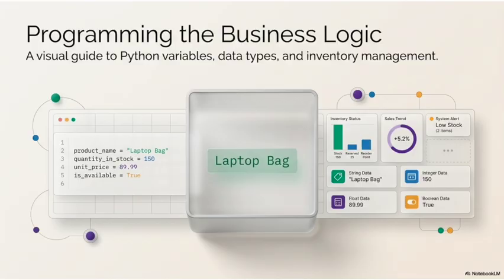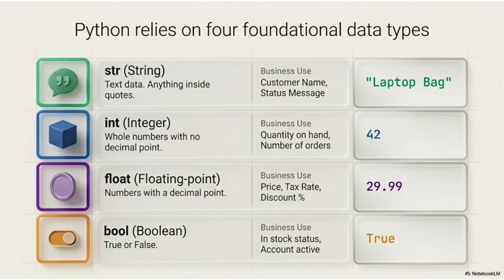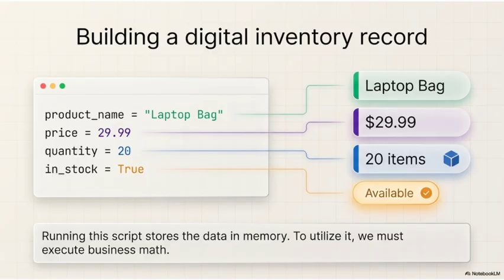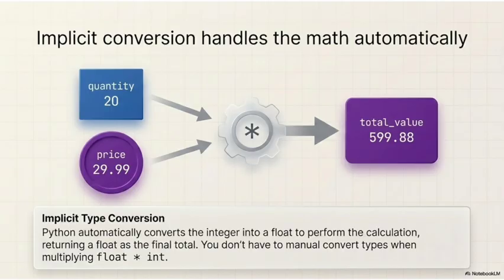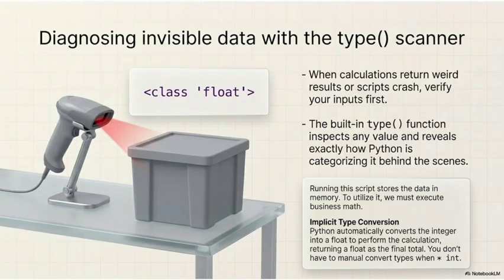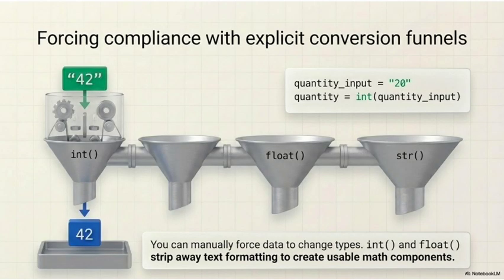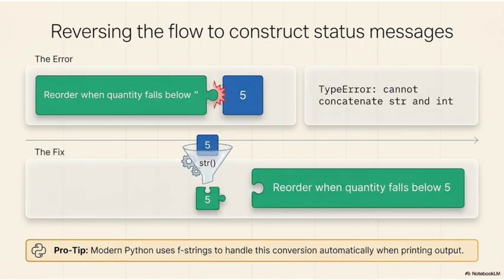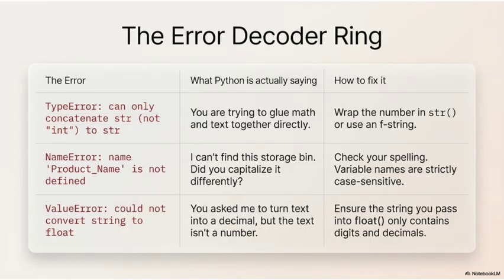Python Variables & Data Types Explained: Build a Working Inventory Record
Every program that tracks inventory, calculates a total, or displays a status message starts with one thing: storing data. In this beginner-friendly walkthrough you'll learn how Python variables work as named storage containers and meet the four core data types — strings, integers, floats, and booleans — that map directly to real business information.

We build a real inventory record from the ground up, then tackle the traps that catch every new programmer: the input() "everything is a string" problem, explicit type conversion to take control of your data, and converting numbers back to text for display. You'll also get an error decoder ring for the most common messages you'll see along the way.

By the end you'll be able to declare variables confidently, identify which data type to use, and read a value the way Python actually sees it.